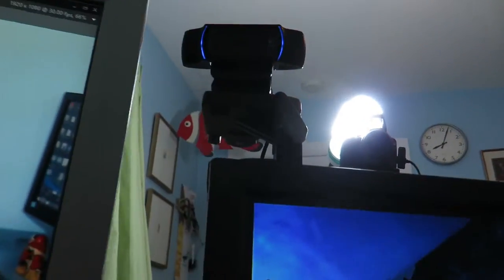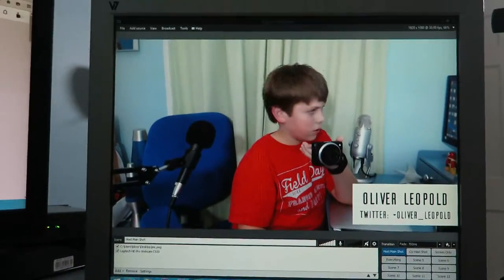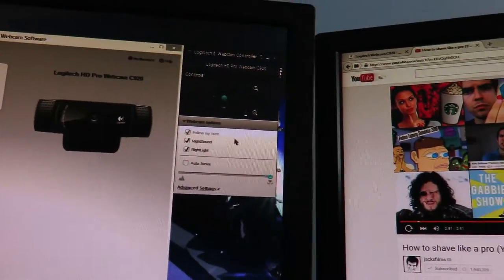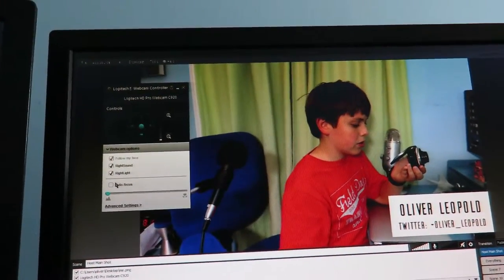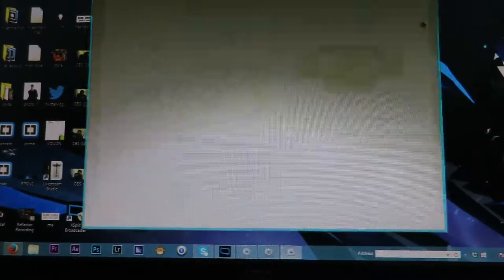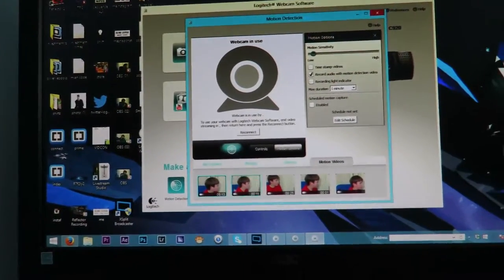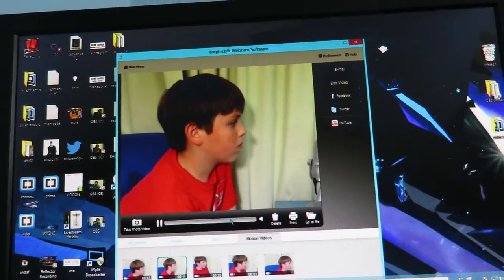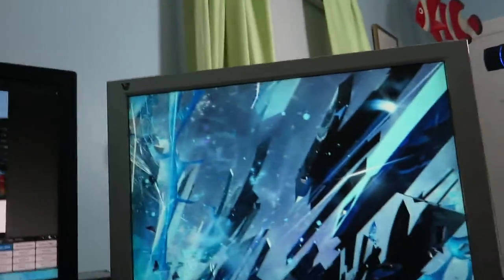LAST WEIRD VLOG! AUDIO/LIVESTREAM STUFF! - Vlog 137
// DAY 137 //
V CLICK SHOW MORE V

V FOLLOW ME V
Periscope: @oliver_leopoold